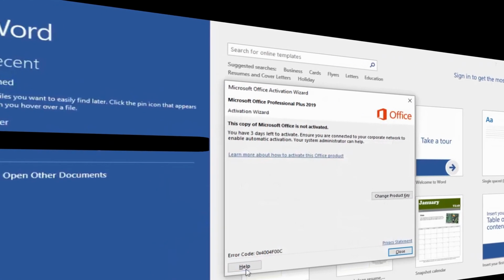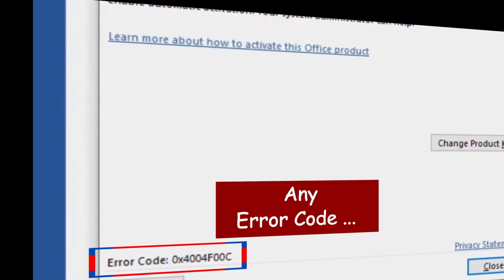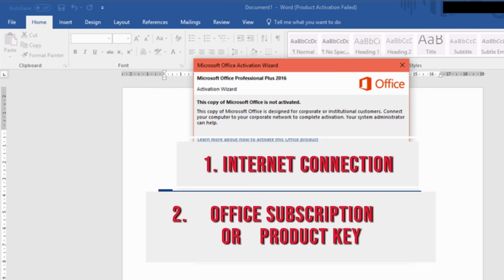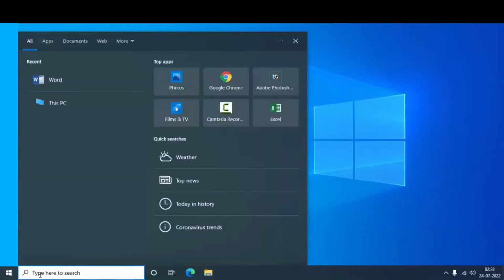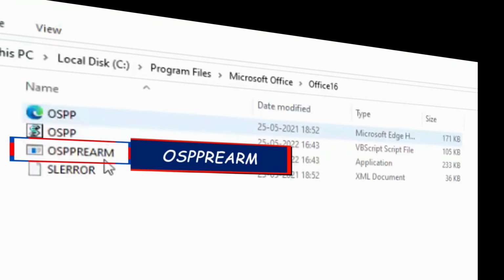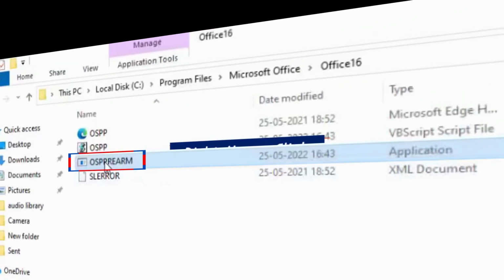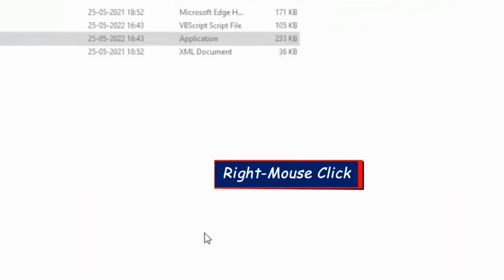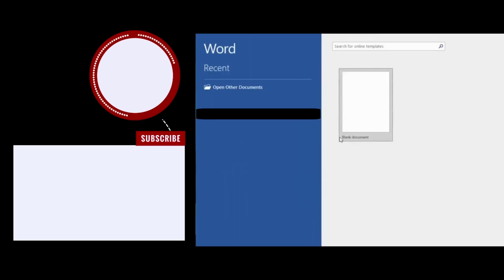How to Activate Microsoft Office - This copy of Microsoft Office is not activate - Office Activation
See how I Unlock my Microsoft Office. This video shows how I fixed "This copy of Microsoft Office is not activated" and "Product activation failed" issues when trying to open Office applications.

What You’ll Learn in This Video:

✅ Navigating through your file directories to locate your Microsoft Office installation.

✅ How to successfully rearm your Microsoft Office installation without hassle.

Don't hesitate to share your thoughts and questions in the comments below. I’m here to help!